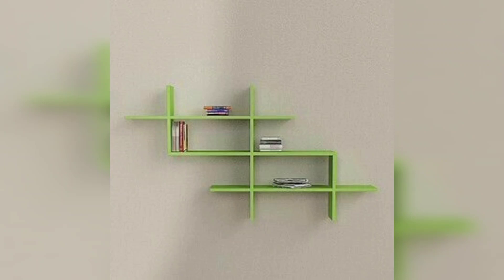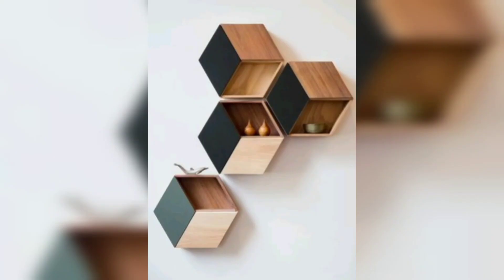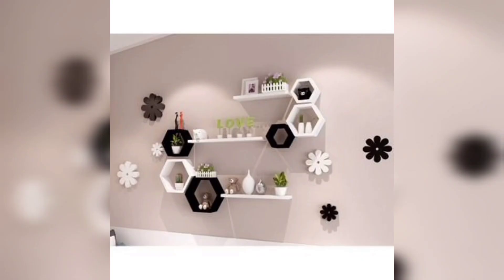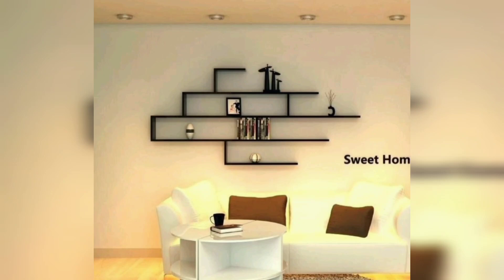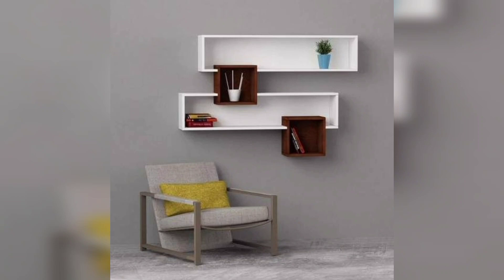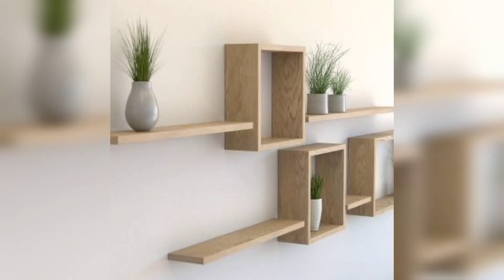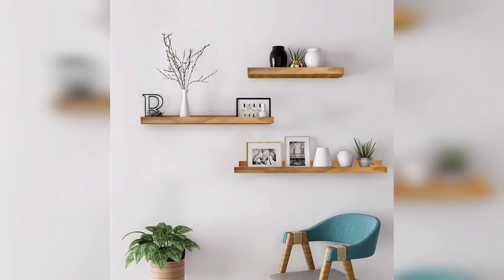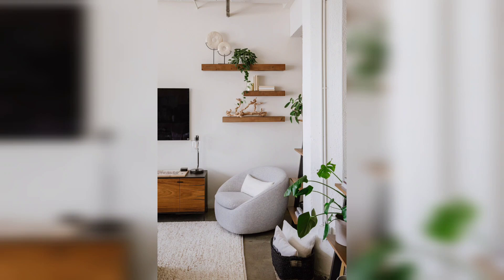Innovative Floating Shelves Ideas to Enhance Your Living Room Decor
Welcome to our Home and Decor video, where we showcase creative and inspiring design ideas to help you transform your living space into your dream home. In this video, we explore different ways to incorporate floating shelves in your living room. Floating shelves can be a great addition to any living space, providing both storage and style. We showcase various design options and creative placement ideas to inspire you to transform your living room. From displaying art and books to showcasing plants and decorative items, there are countless possibilities when it comes to floating shelves.
we focus on creating a cozy and inviting living room, featuring DIY projects and expert design tips.